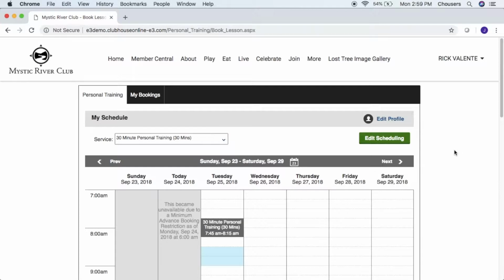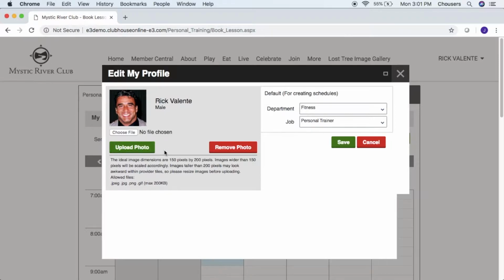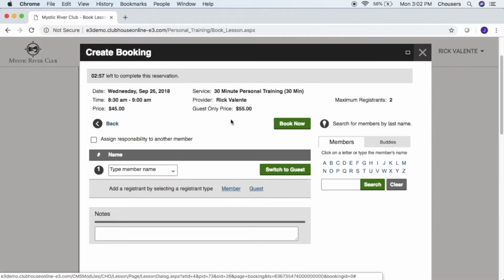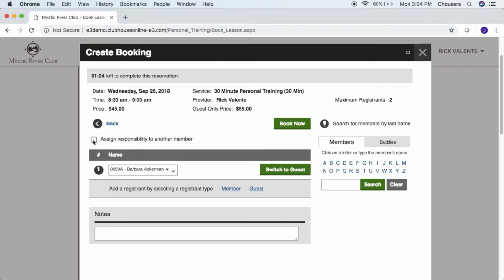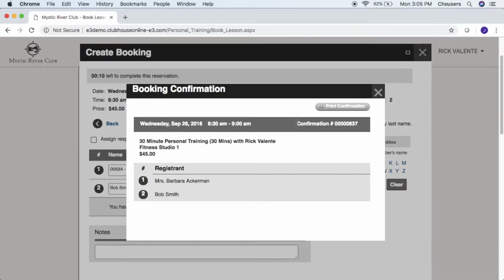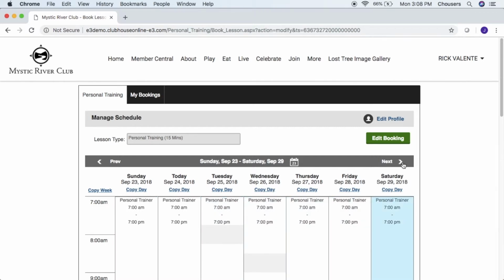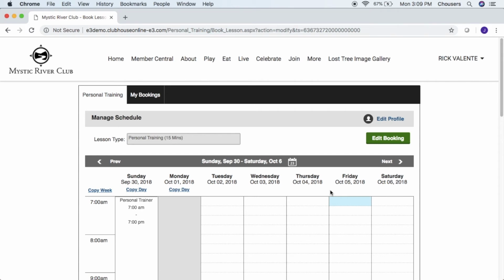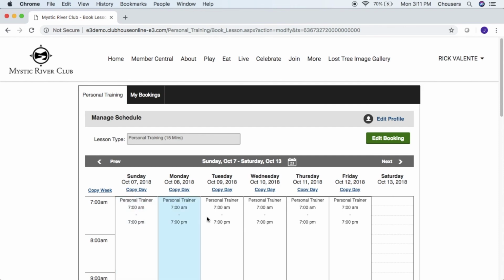Online Appointment Booking - Instructor Perspective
In this video, we will demonstrate how to make an online appointment booking from an instructor's perspective, as well as how an instructor can manage their schedule online.